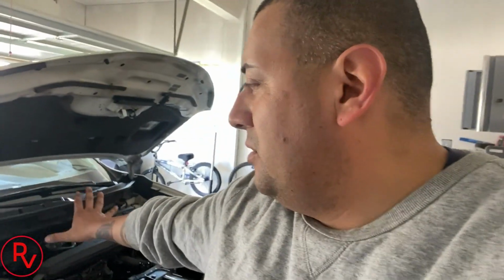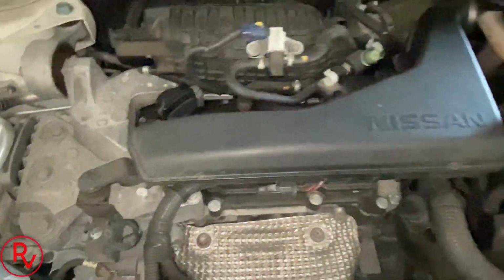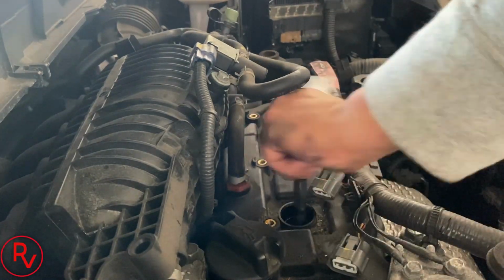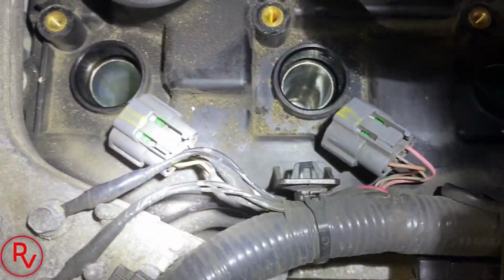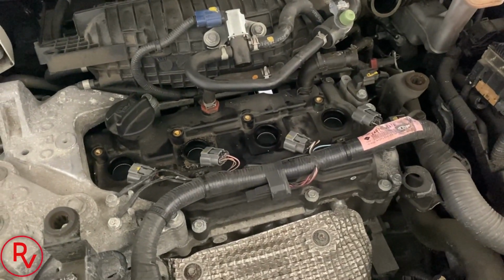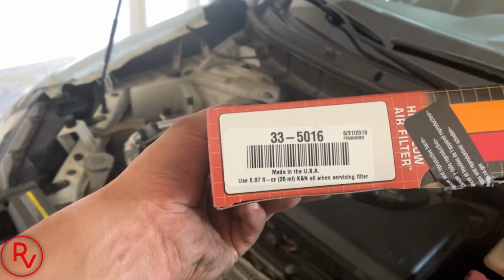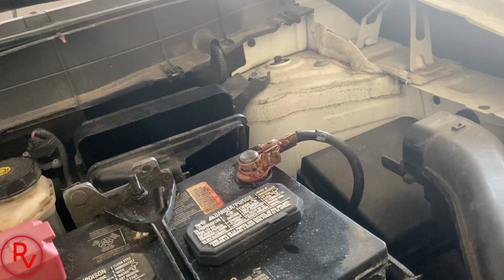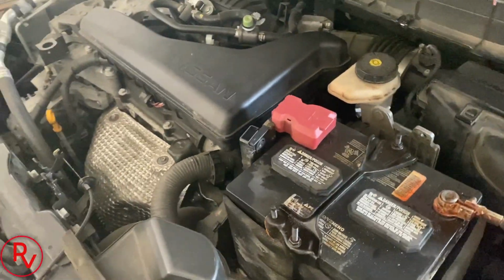2016 Nissan rogue spark plugs and K&N filter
Time for spark plugs on the wife’s rogue 2016 and 90,000 miles and after 3 years of of owning the Rouge finally decided to put in a  K&N air filter . but this easy jobs turns out to be more of a pain cause of 1 plug. iBtw I am not a automotive technician so  try this at your own risk.

K&N FILTER

SPARK PLUGS

RECORDING AND EDITING EQUIPMENT USED :

SONY AX33

GO PRO HERO 7

DJI OSMO POSCKET

IPAD PRO